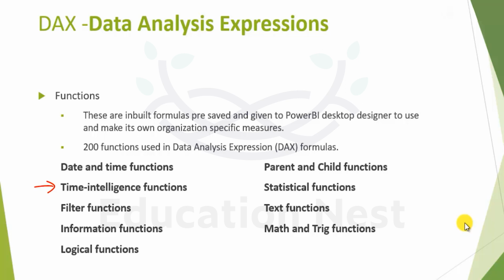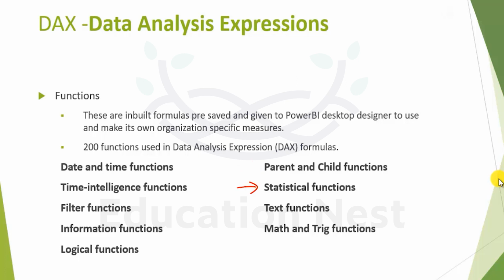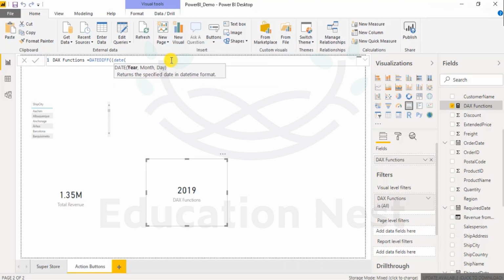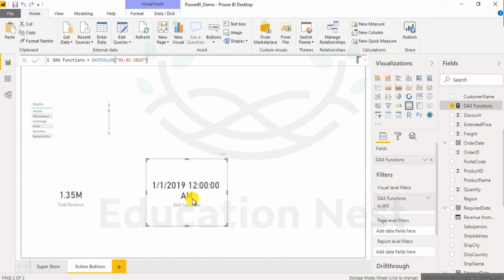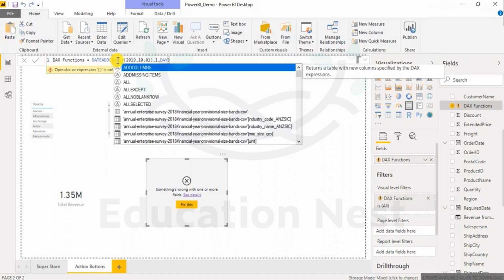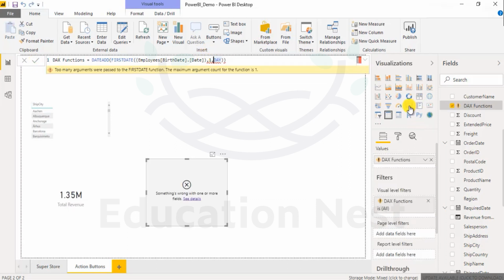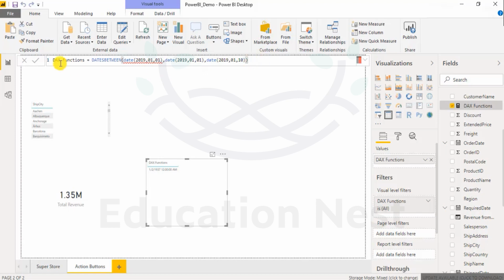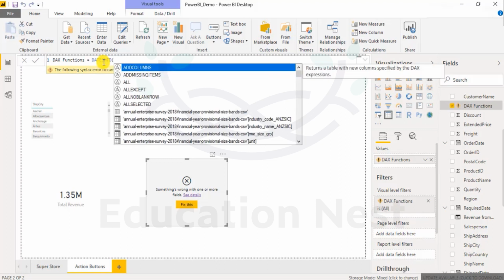Demystifying DAX Functions in Power BI: A Comprehensive Guide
Welcome to our Power BI channel, where we explore the world of data analysis! In this video, we'll dive into the world of DAX functions in Power BI and provide you with a comprehensive guide to demystify their usage.

DAX functions are a fundamental part of Power BI, enabling users to perform complex calculations and derive valuable insights from their data. In this video, we'll explore various DAX functions and demonstrate how they can be applied to enhance your data analysis workflow.

Throughout this comprehensive guide, we'll walk you through the step-by-step process of using DAX functions effectively. You'll learn how to perform advanced calculations, create measures and calculated columns, and utilize time intelligence functions.

Join us as we unleash the full potential of DAX functions in Power BI and showcase practical examples of how they can elevate your data analysis game. Our expert instructors will share tips and best practices to help you become a DAX pro.

Don't miss out on this opportunity to become a data analysis expert with DAX functions in Power BI.

🔥 Timestamps:
0:00 - Introduction
1:15 - Understanding the Importance of DAX Functions in Power BI
7:02 - Exploring Key DAX Functions for Enhanced Data Analysis
13:18 - Hands-on Learning: Step-by-Step Guide to Implementing DAX Functions
16:55 - Unlocking Hidden Insights with DAX Functions in Power BI
16:56 - Conclusion

Let's unleash the full potential of DAX and take our data analysis to new heights!